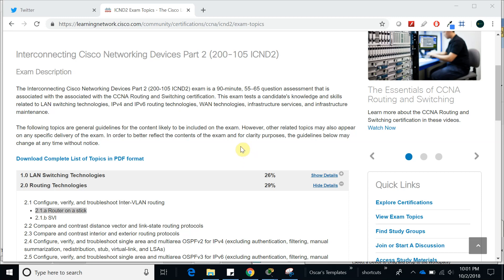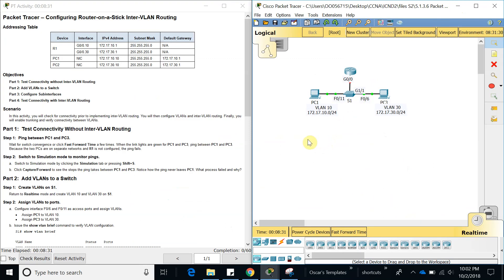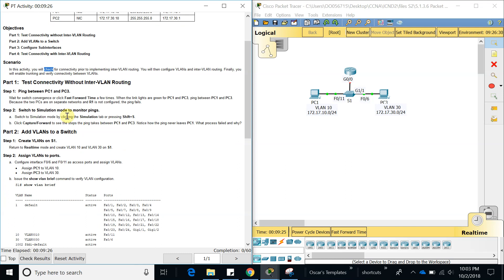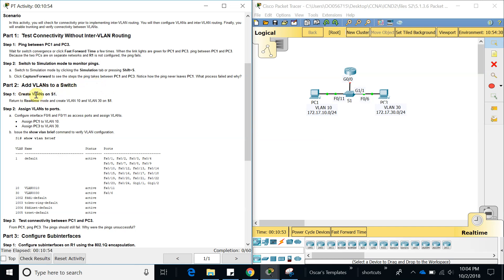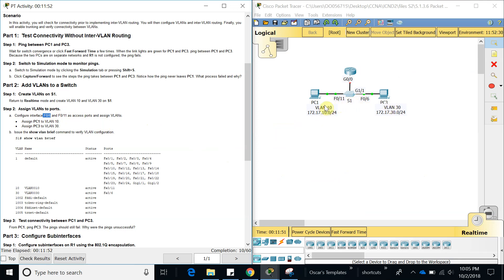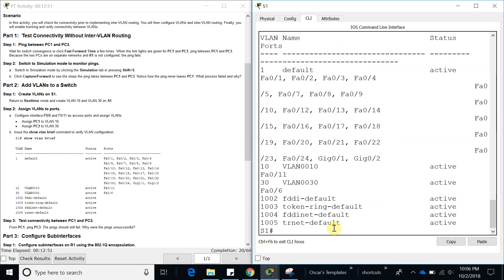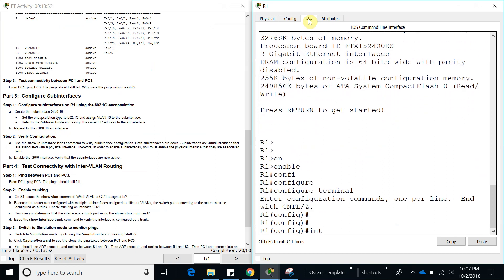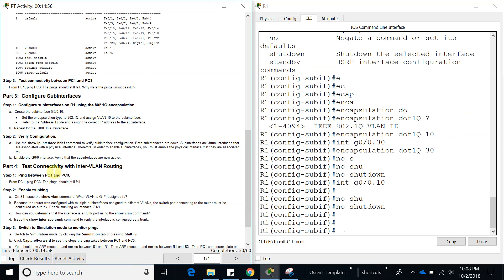5.1.3.6 Packet Tracer - Configuring Router on a Stick Inter VLAN Routing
Router-on-a-stick is a term frequently used to describe a setup up that consists of a router and switch connected using one Ethernet link configured as an 802.1q trunk link. In this setup, the switch is configured with multiple VLANs and the router performs all routing between the different networks/VLANs.